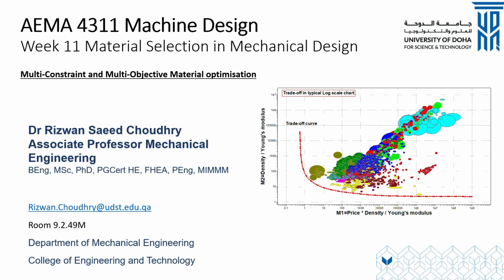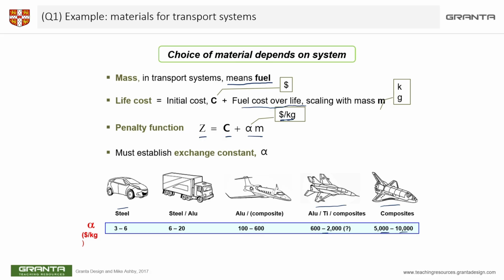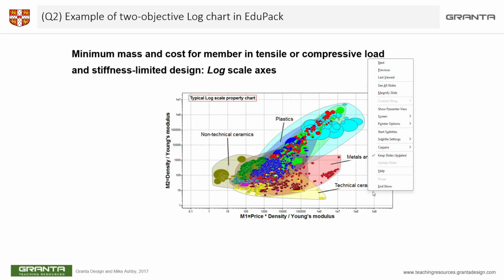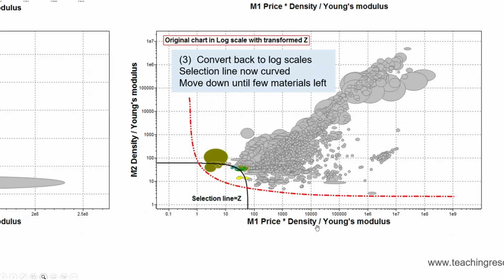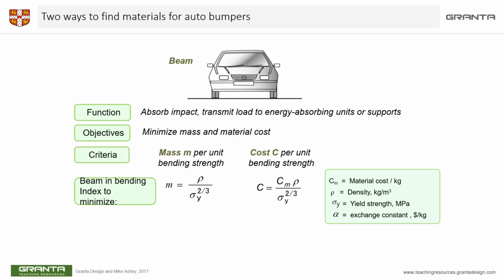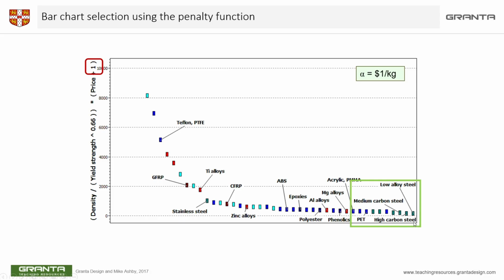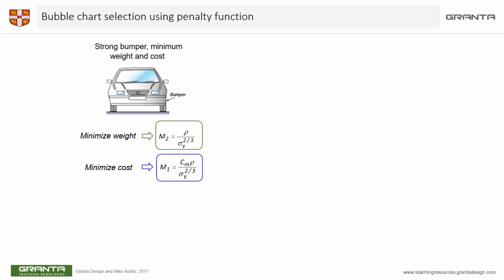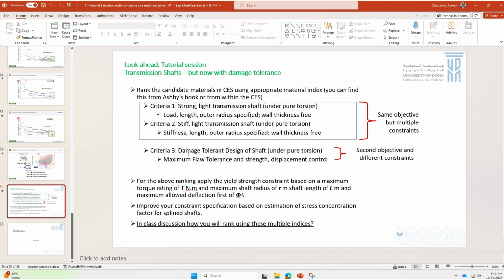Lecture 3 Recording Material Selection Wed 12 Nov 25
This is the lecture recording of 3rd and final lecture on the topic of material selection for multi-constraint and multi-objective problems.